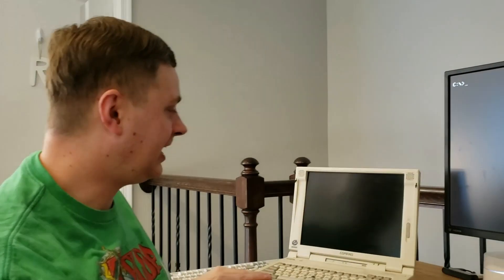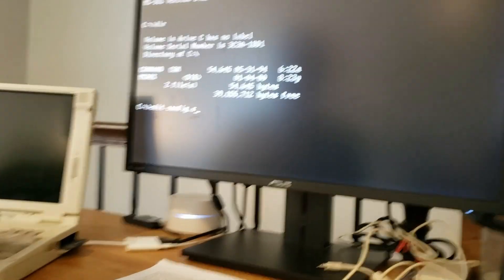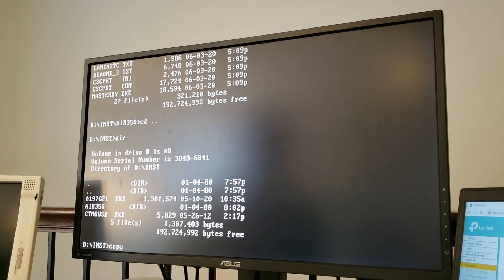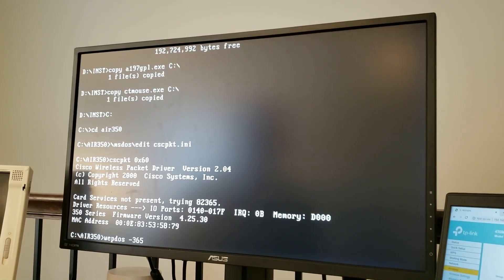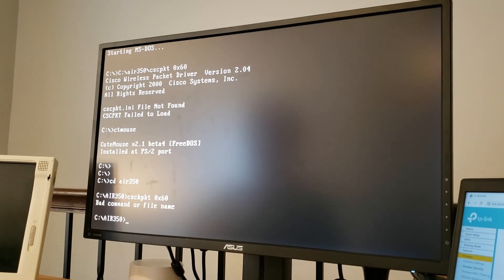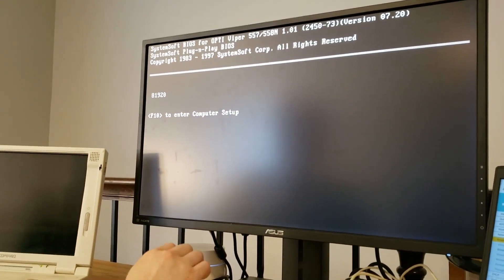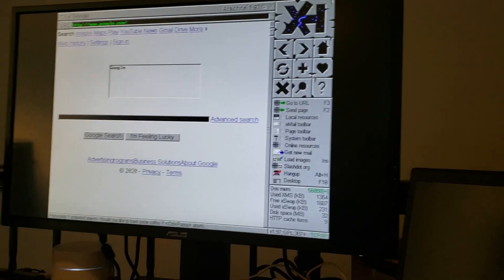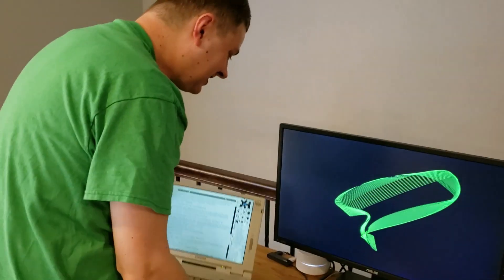RetroTour: Wireless Web Browsing in MS-DOS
Watch along as we configure a wireless network card to browse the web in MS-DOS!  In this video, we'll set up CONFIG.SYS and AUTOEXEC.BAT and configure a Cisco Aironet 350 card using packet drivers to work with the Arachne Web Browser.

Come and see us on the web!